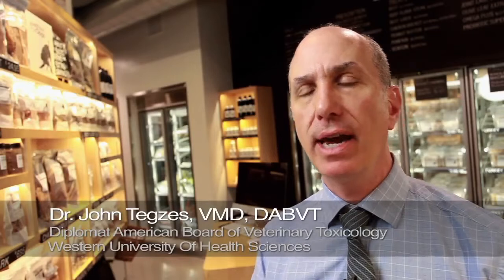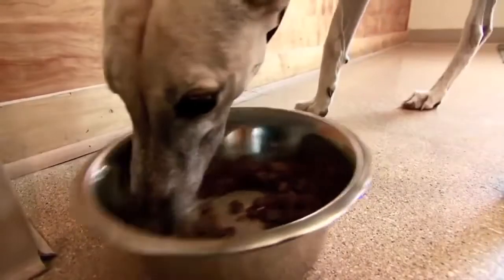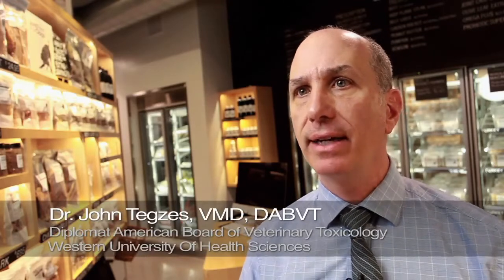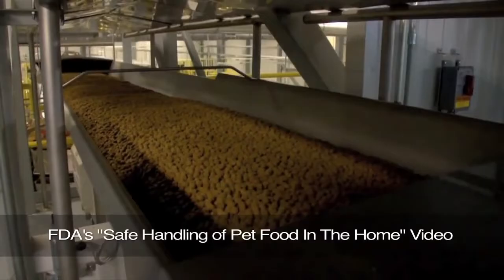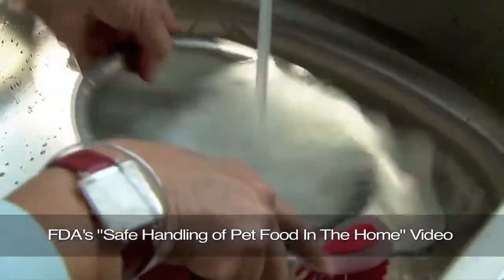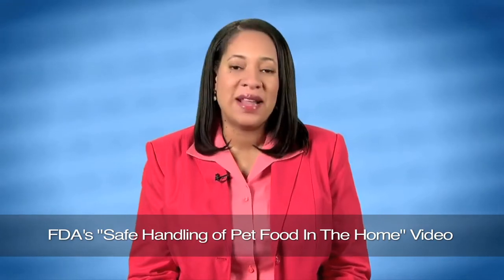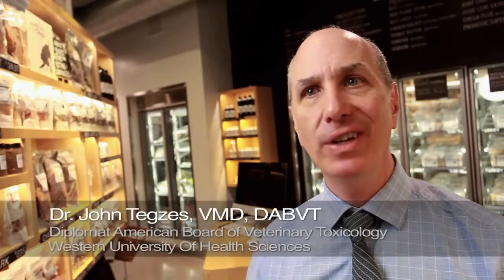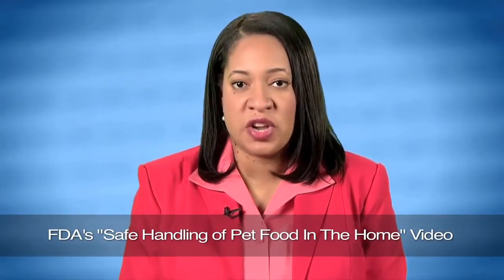Pet Food and Treats In Your Home